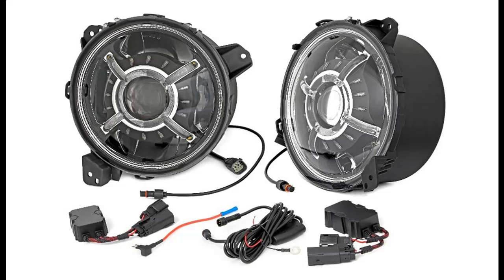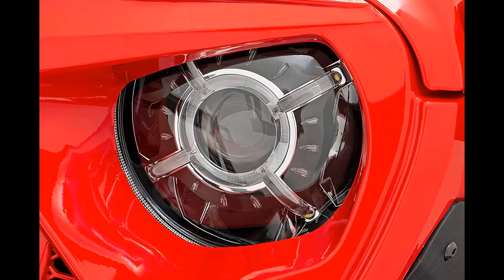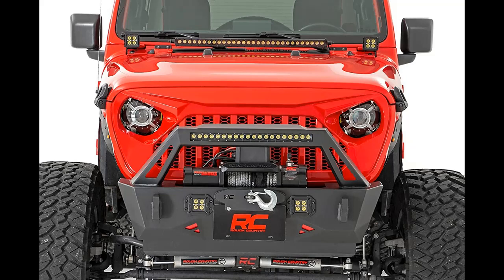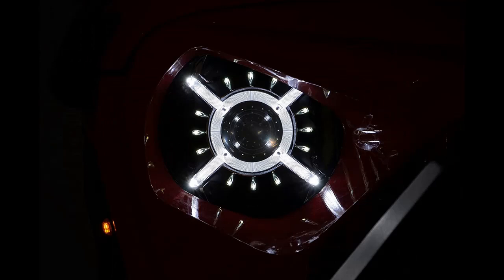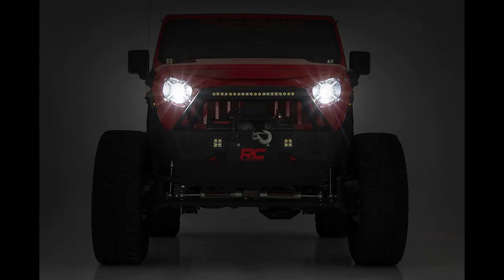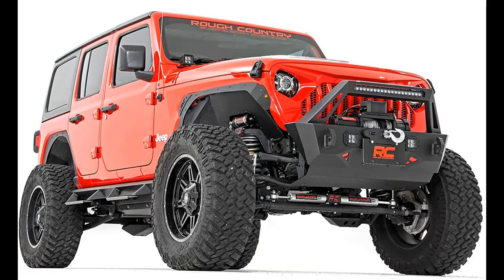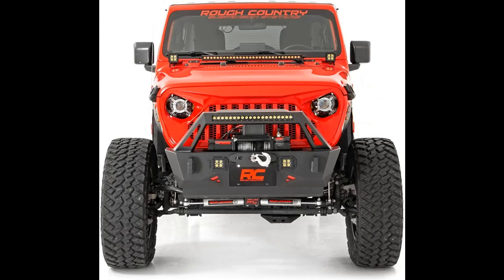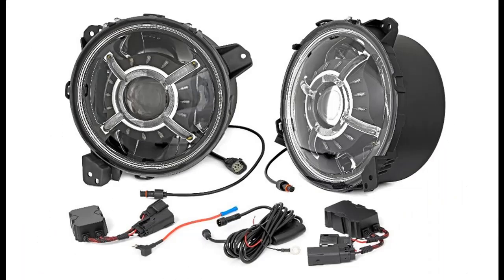Rough Country LED Headlights 9" Round for 18-20 Jeep JL/JLU/Gladiator - RCH5100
"Early Black Friday 2021" Rough Country LED Headlights 9" Round for 18-20 Jeep JL/JLU/Gladiator - RCH5100. ⇉⇉If you want to get full features and full details , please visit the link in➤➤➤